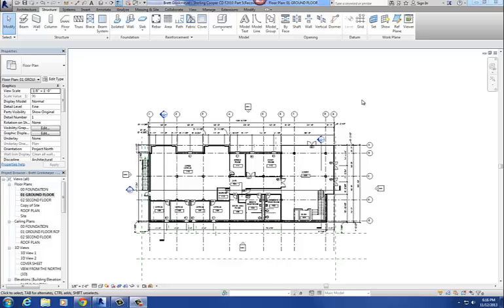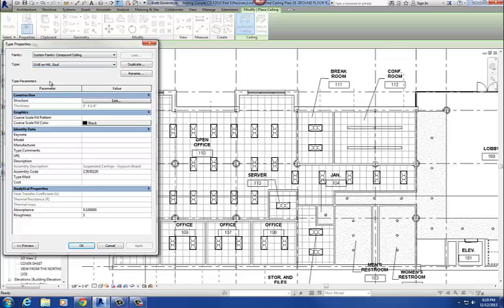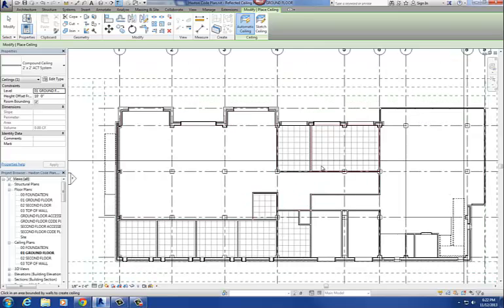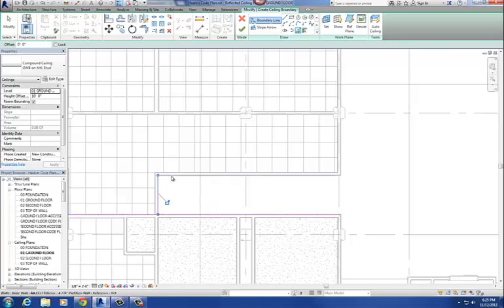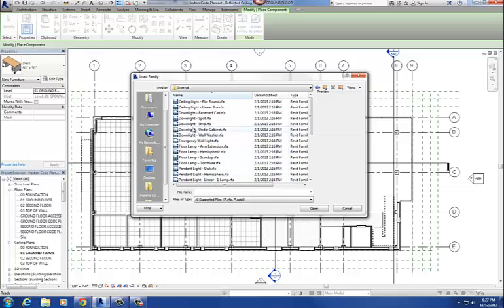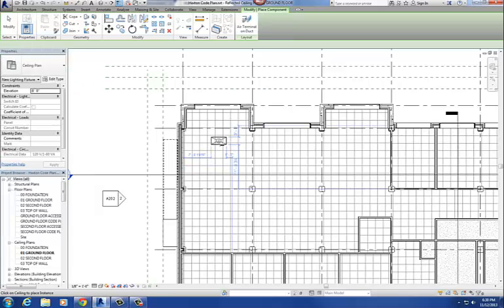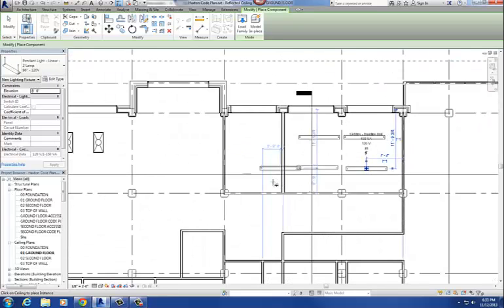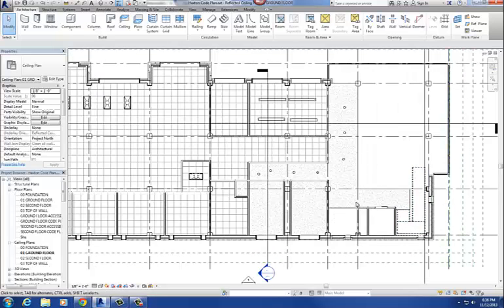Creating a Ceiling in Revit Part 1